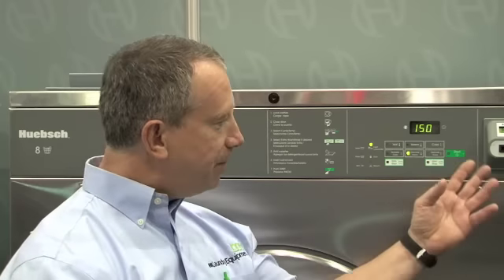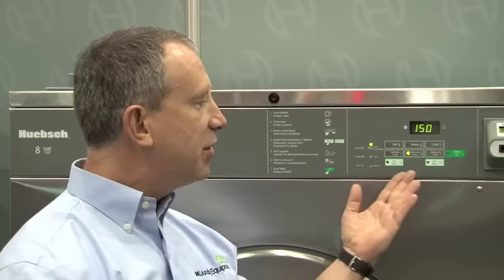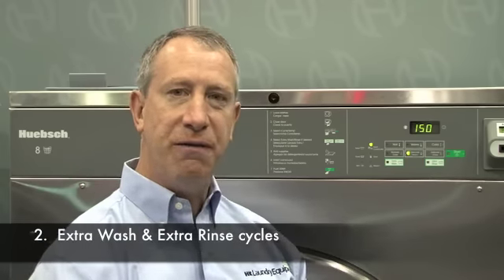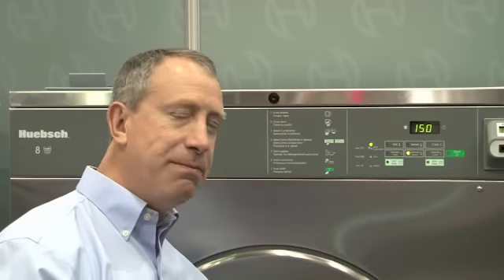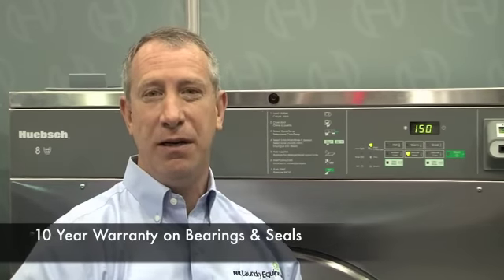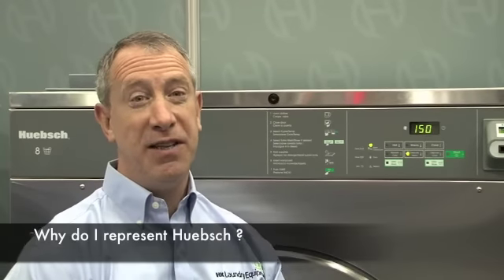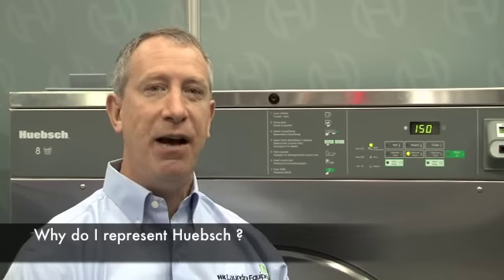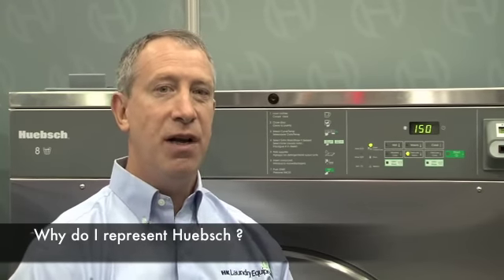Why HK Laundry Represents Huebsch Washers and Dryers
Karl Hinrichs from HK Laundry Equipment reveals the main reasons for why they represent and distribute Huebsch Washers and Dryers: microprocessor controls, extra wash and extra rinse cycles, and the 30 different water levels available to user. HK has been a full-line Huebsch commercial laundry equipment distributor since 1967, and feels Huebsch latest product-line of machines provides the best value to customers with their great energy saving features. The new Huebsch washers now have a 10 year parts warranty on the Bearings & Seals, 5 year parts warranty on the Basket Frame & Shaft, and a full 3 year parts warranty on everything else.